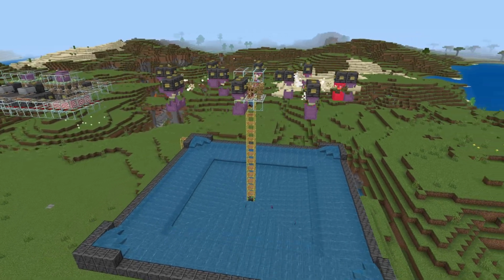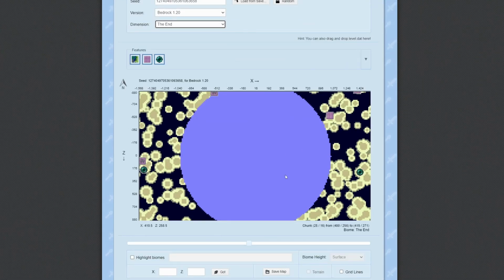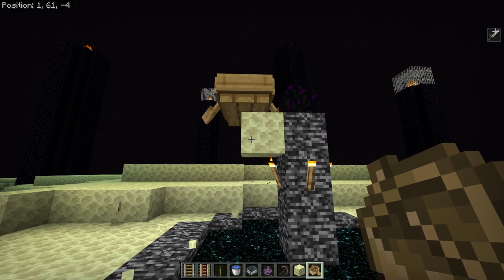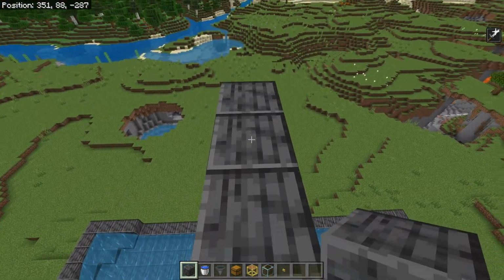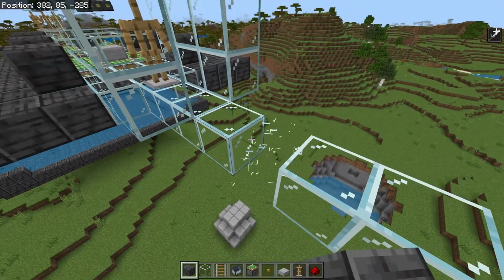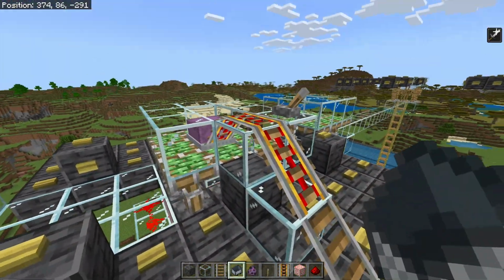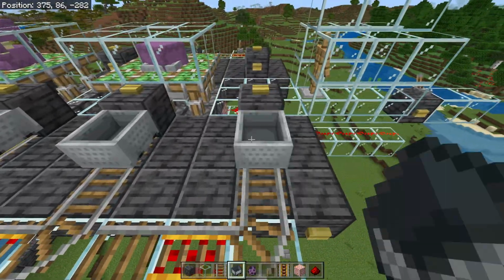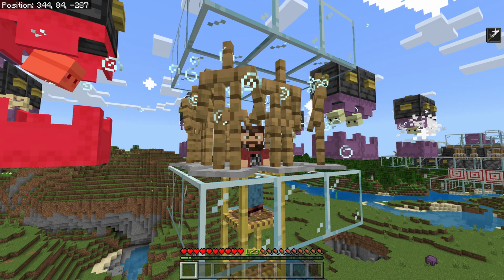FAST Shulker Farm With NO REDSTONE | Minecraft Bedrock Tutorial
salary for a Gaming Developer is and learn how you can get started

This Shulker Farm is extremely fast, providing you with more than 21 stacks of shells per hour! The farm itself requires no redstone to operate... while the breeder only uses a few sticky pistons, target blocks, and some redstone blocks.

Material List:
Breeder-
glass: 135
rail: 29
powered_rail: 18
lever: 8
redstone_dust: 38
target_block: 16
button: 57
sticky_piston: 16
solid block: 62
slab: 1
repeater: 1

Farm-
solid block: 788
button: 80
glass: 17
hopper: 5
scaffolding: 22
chest: 6

Code: Prowl